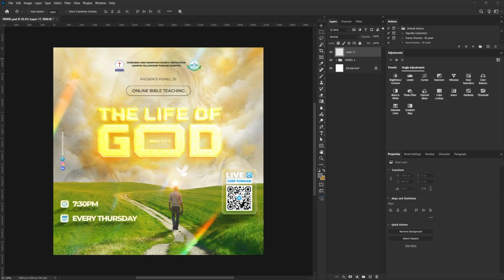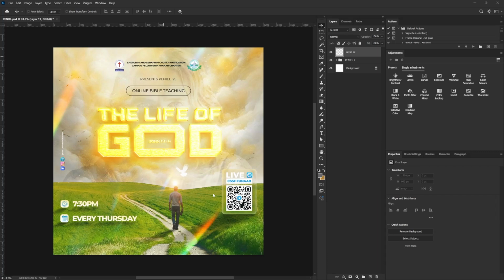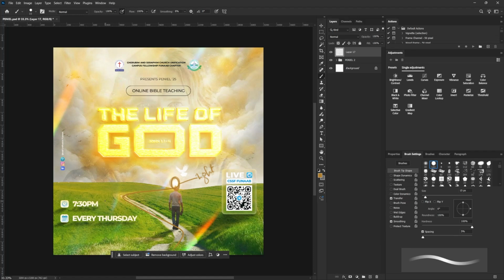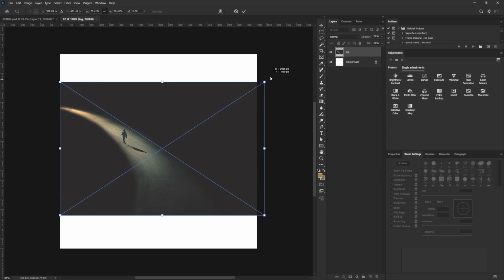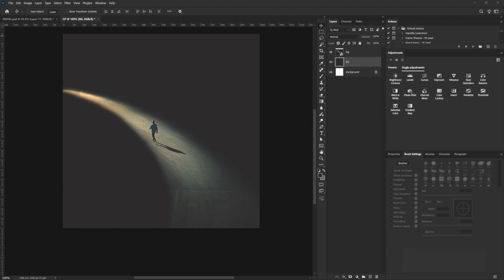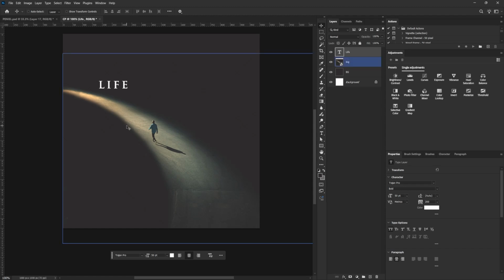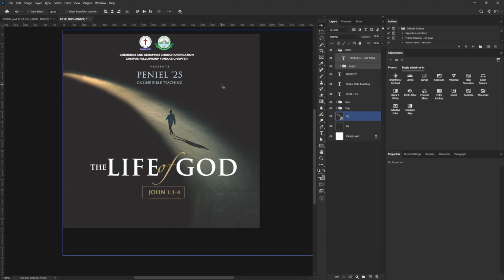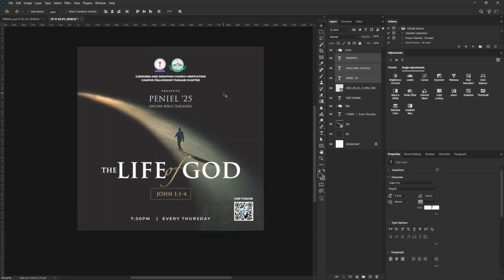How to design a storytelling church flyer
Good design composition is crucial because it determines how effectively a design communicates, engages the viewer, and achieves its purpose. It influences visual appeal, guides the eye, and helps create a sense of balance and stability. A well-composed design can make a design more effective, engaging, and aesthetically pleasing, ultimately enhancing its impact.

00:00 Intro
00:23 Design Review/ Design Tips
01:29 How to break down design brief
04:36 How to create a new document in Photoshop
04:58 How to use the right illustration
05:25 How to create background
05:32 How to chose type in graphic design
05:38 Support Ceasar Empowerment Foundation
10:03 Before and After of the design
10:13 outro